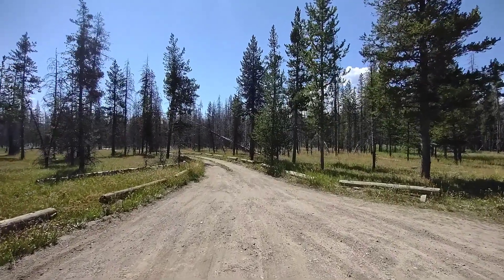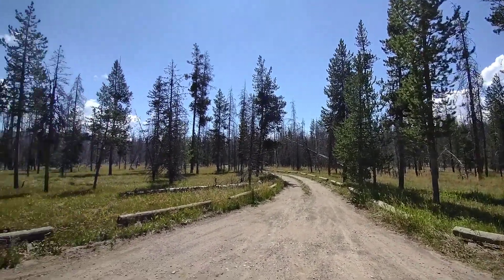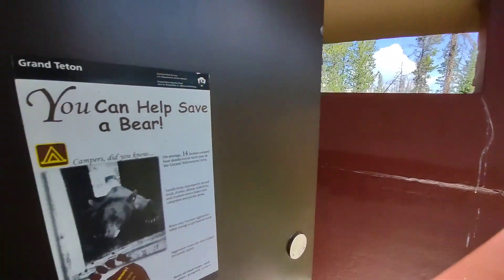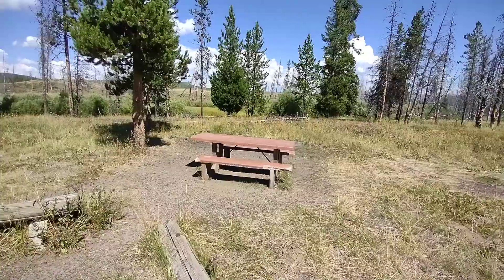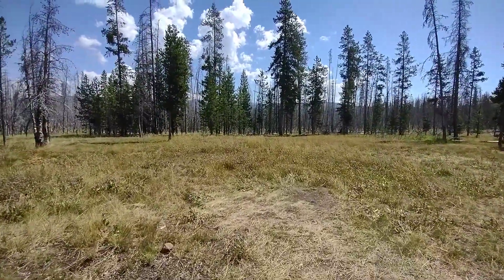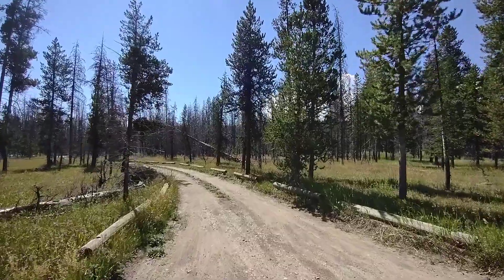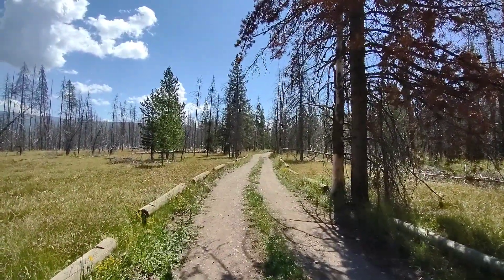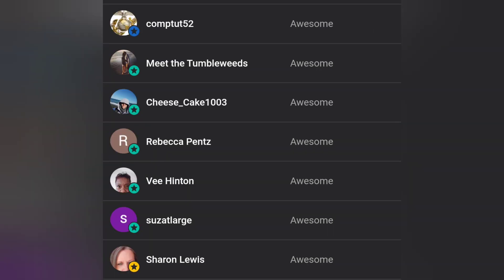Free camping between Yellowstone and Grand Tetons! van life! 🌎🚐🏕️🙏😃👍